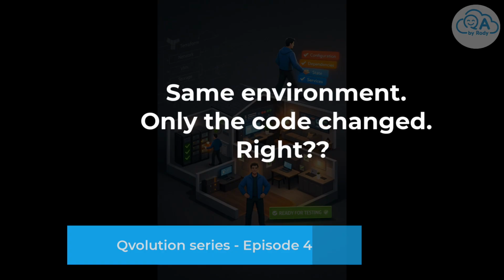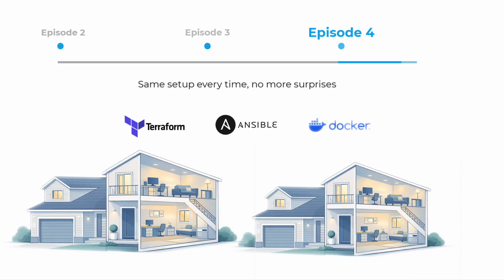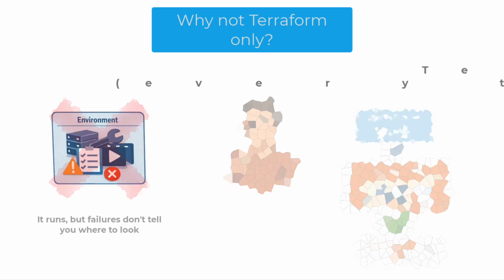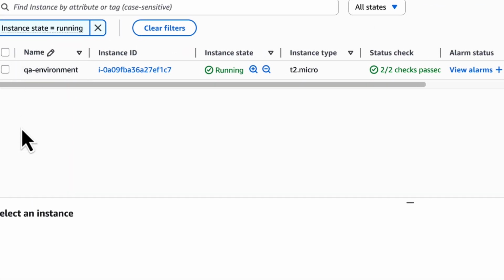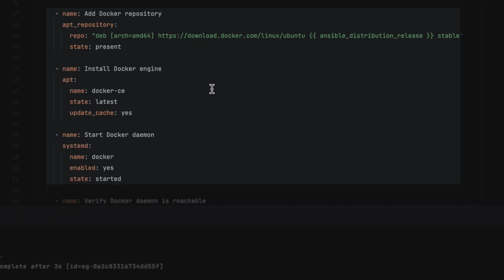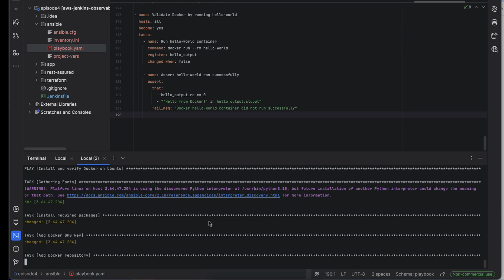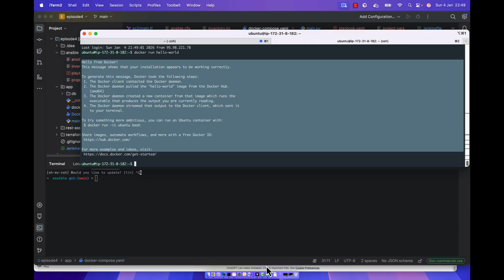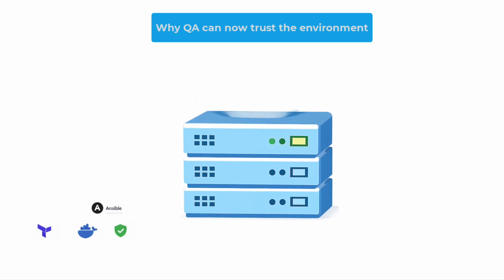Same Environment’ Is the Biggest Lie in QA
One test run passes.
The next one fails.

Same environment. Same setup. So how can it fail?
Nothing changed, at least, that’s what we think.

QA runs tests in the pipeline assuming the environment is correct and that assumption is where things go wrong.

In this episode, we fix that by removing assumptions and creating clean environments — so when something fails, QA knows it’s not the environment.

- Terraform builds the infrastructure
- Ansible prepares and verifies the environment
- QA gets clear signals before any tests even run

No application.
No tests yet.
And that’s exactly the point.

This episode is about foundations — turning environments from a hidden risk into something QA can actually trust.

🔍 You’ll learn how to:
- Stop assuming environments are “good enough”
- Create clean, reproducible environments on demand
- Prepare environments so QA can trust they run tests the way they’re supposed to
- Make sure environment issues are ruled out before tests ever run
- Add explicit signals that tell QA when an environment can be trusted
- Remove environment noise so test failures actually mean something

⏱️ Chapters
00:00 – When Test Results Stop Making Sense
00:15 – Episode 2 Recap: Owning the Environment
00:42 – Episode 3 Recap: Building a Clean Foundation
00:58 – Episode 4 Focus: Preparing an Environment QA Can Trust
01:42 – Why Infrastructure Alone Isn’t Enough for QA
02:21 – How QA Gets Control of the Environment by Splitting Responsibilities
02:39 – Hands-On: Turning Assumptions into Proof
02:54 – Preparing the Environment (Not Running Tests Yet)
03:06 – Reusing the Same Foundation — No New Environment
03:31 – Confirming It’s the Same Environment Every Time
03:45 – Telling the Environment What to Prepare and Where
04:06 – Ansible Inventory: Pointing QA to the Right Environment
04:25 – Ansible Playbook: Preparing the Environment to Run the Application
04:34 – Why Docker Matters for QA (Running the App, Not the Tests Yet)
04:50 – Verification After Install: Proving the Environment Actually Works
05:02 – Preparing the Application Files for What Comes Next
05:11 – Hello World: Proving Docker Is Ready and Usable
05:25 – Running Ansible
06:11 – Proving the Environment State: Application Files Are Really There
06:35 – Proving the Environment Works: Docker Runs Successfully
07:09 – Why QA Can Now Trust the Environment
07:55 – Reproducible Environments — Same Result, Every Time
08:24 – Wrap-Up: From Guessing to Trust

Have you ever had two test runs give different results —
even though everyone said “nothing changed”?

📢 Links & Resources
Blog: Traditional QA Is Dead — Welcome to the Q-volution
Connect on LinkedIn: /rody-bothe-0a205066